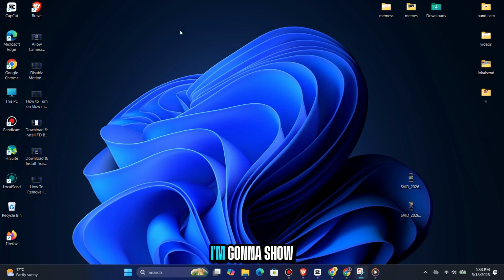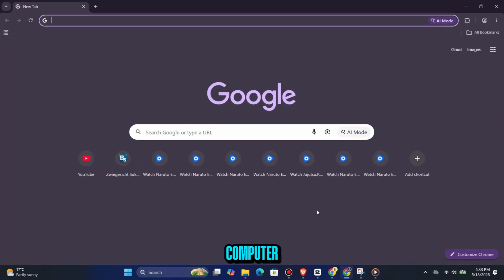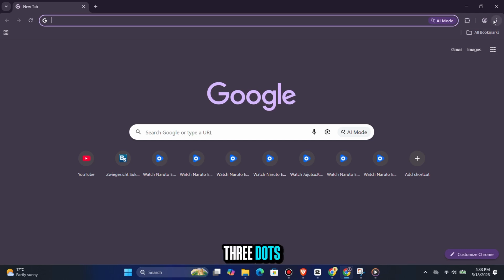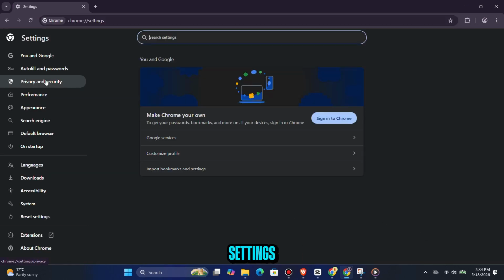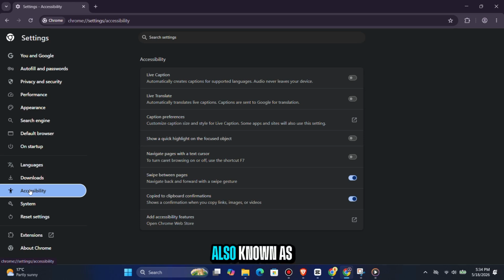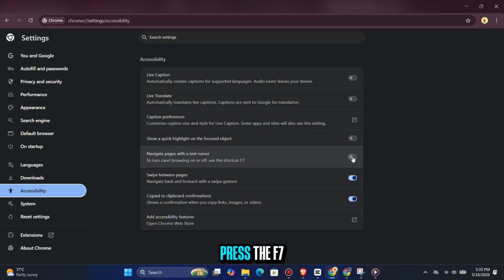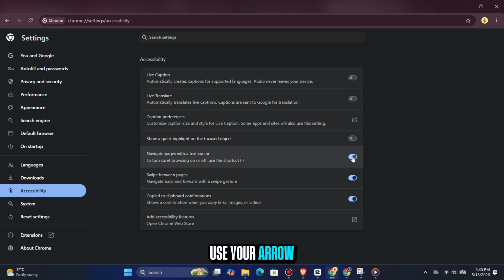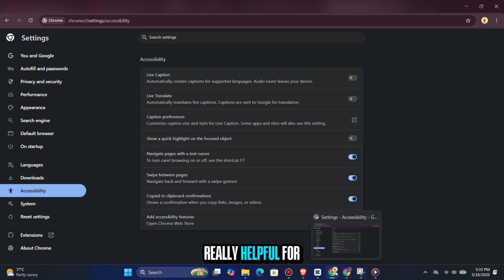How To Enable Text Cursor Navigation in Chrome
Learn how to enable Text Cursor Navigation in Google Chrome quickly and easily.
In this tutorial, I’ll show you how to turn on text cursor navigation and use cursor browsing features in Chrome step by step.
This works on Google Chrome desktop and laptop settings.